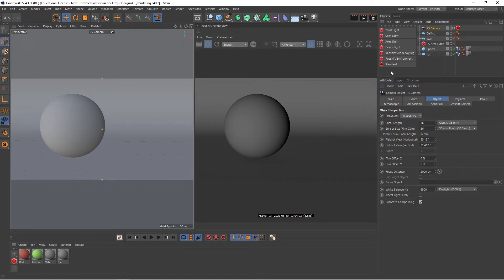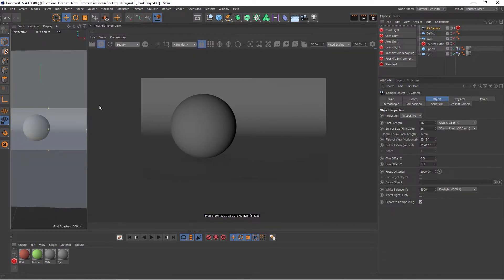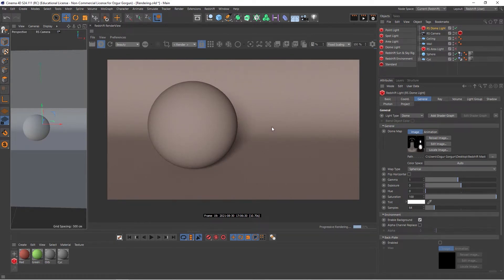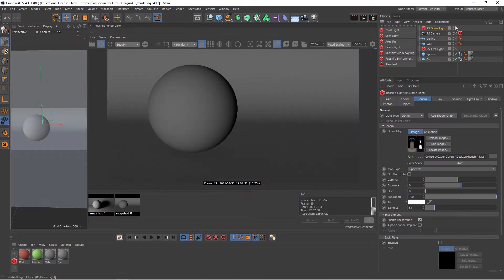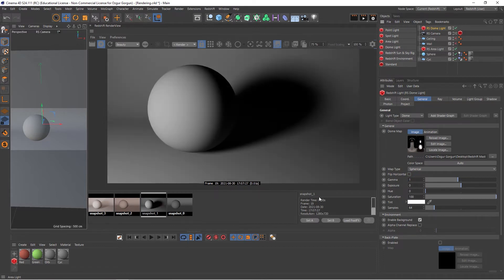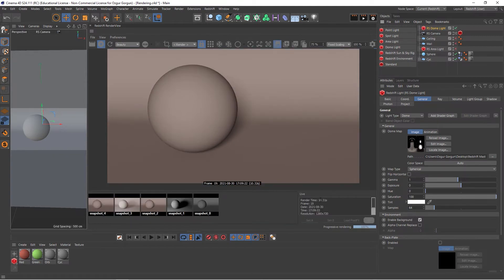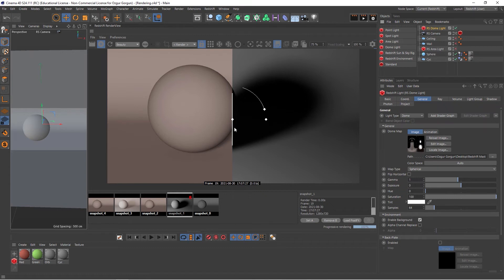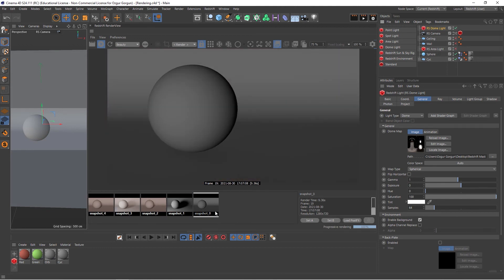How to Use Snapshots in Redshift C4D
In this video, you will learn how to use snapshots to compare your renders in Redshift for Cinema 4D.